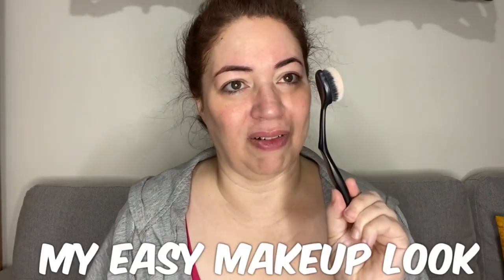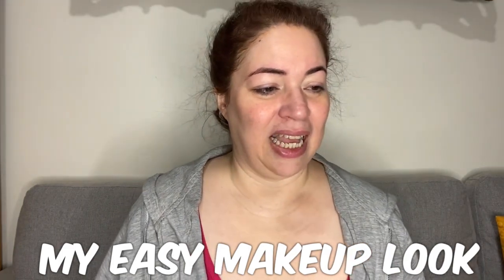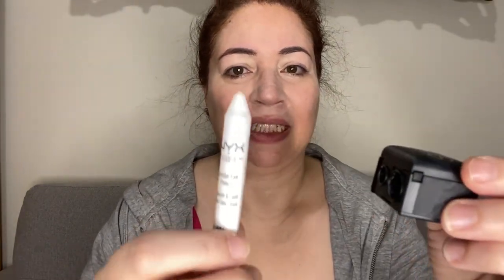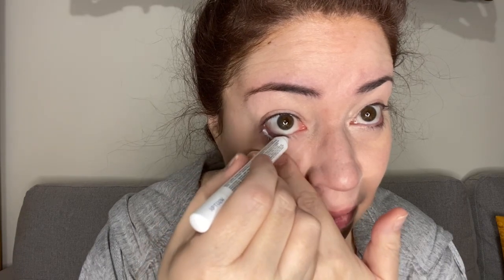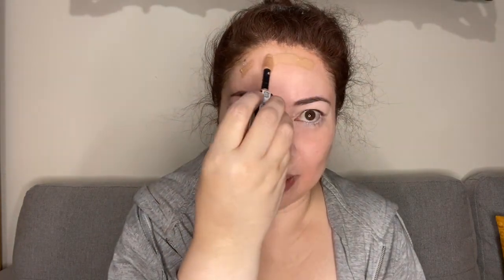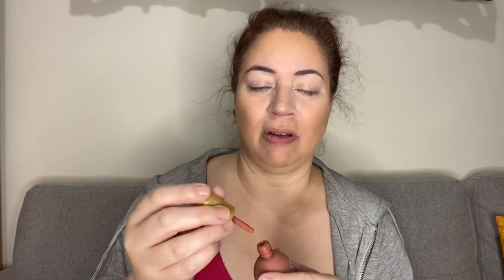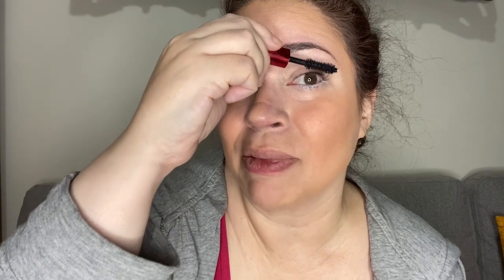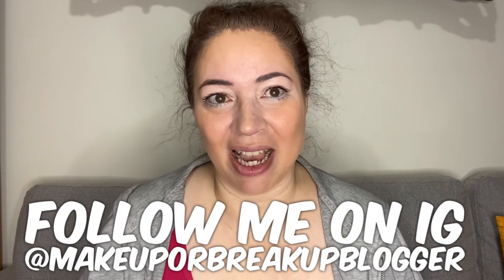My Easy Makeup Look - get up and go in 2023!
It's been a while so here it is: My Easy Makeup Look. I still have yet to do a Get Ready With Me for 2023. Well, the year is young, right?
Ha pasado un tiempo, así que aquí está: Mi look de maquillaje fácil. Todavía tengo que hacer un Get Ready With Me para 2023. Bueno, el año es joven, ¿verdad?
Sudah lama jadi ini dia: My Easy Makeup Look. Saya masih belum melakukan Get Ready With Me for 2023. Nah, tahunnya masih muda kan?
已经有一段时间了，所以这里是：我的简易妆容。我还没有为 2023 年做好准备。好吧，今年还很年轻，对吧？
Yǐjīng yǒu yīduàn shíjiānle, suǒyǐ zhèlǐ shì: Wǒ de jiǎnyì zhuāngróng. Wǒ hái méiyǒu wéi 2023 nián zuò hǎo zhǔnbèi. Hǎo ba, jīnnián hái hěn niánqīng, duì ba?